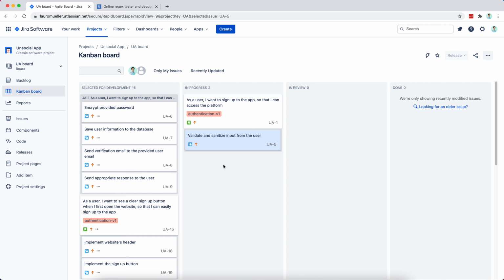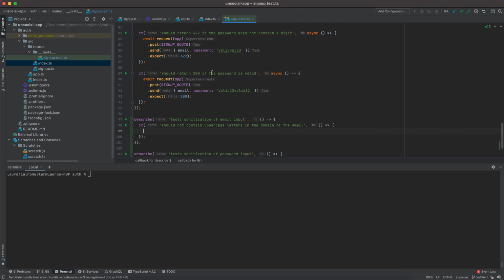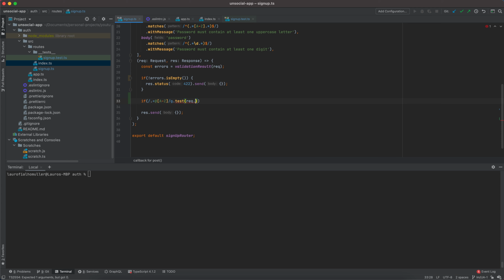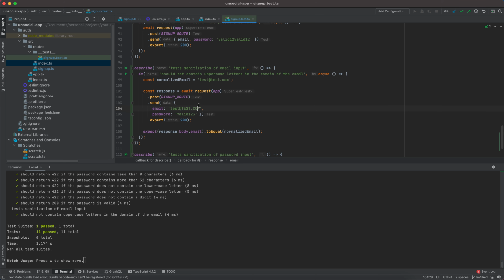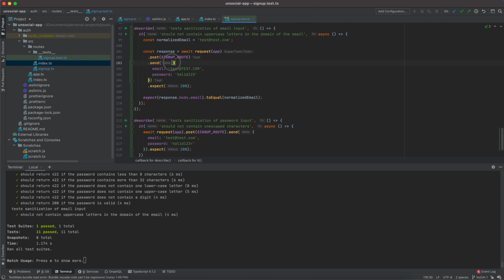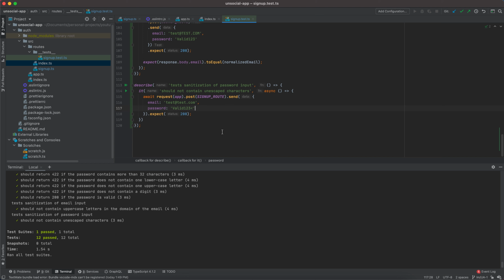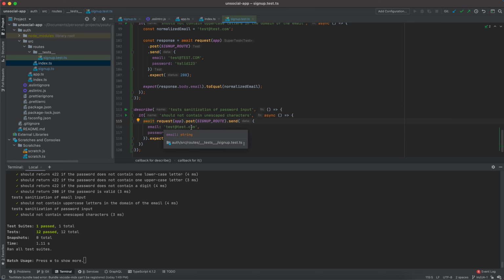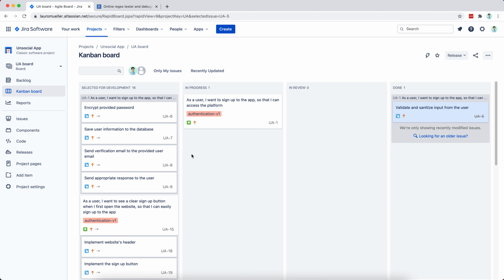Sanitizing user input in the signup route: Building a microservices-based NodeJS and React app #012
Hello everyone!

In this video, we quickly add both email and password sanitization functions to ensure that the input received by the signup route is properly sanitized. When relevant,  we also add straightforward unit tests to check that our functions are working correctly.